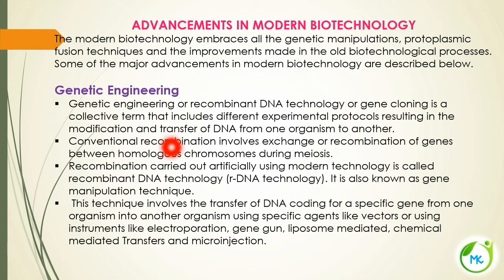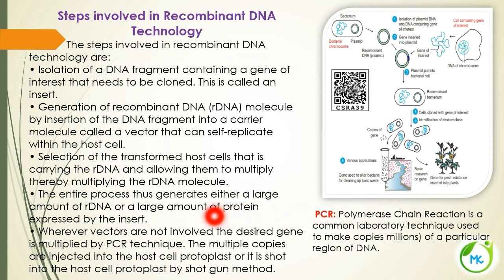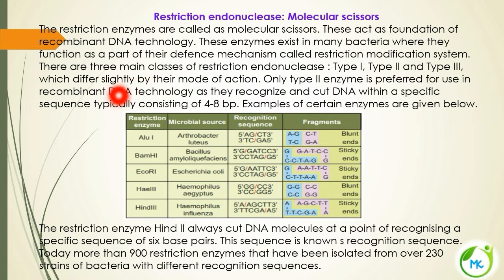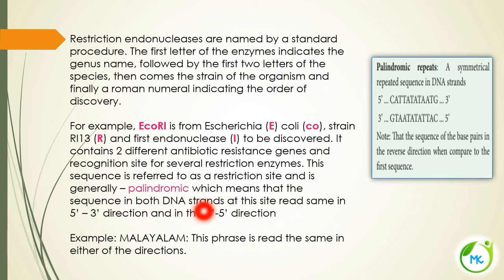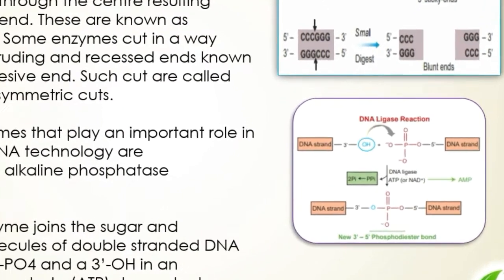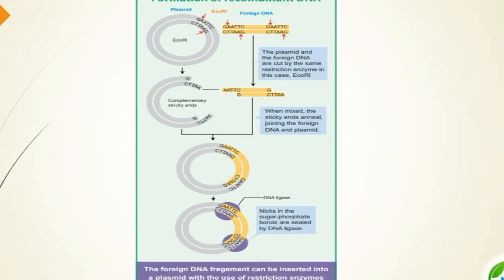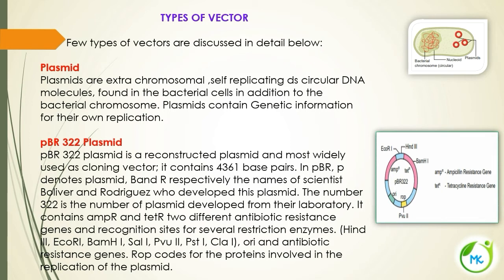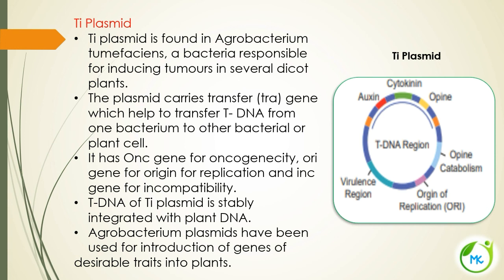Principles and processes of biotechnology - Genetic engineering